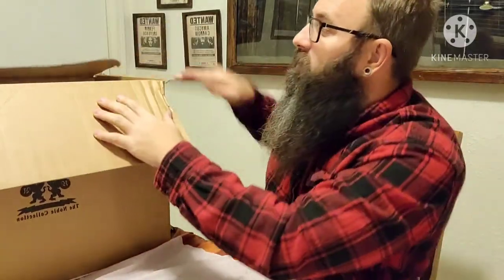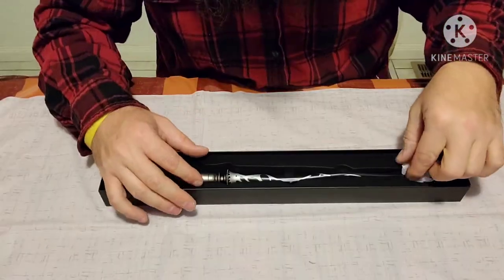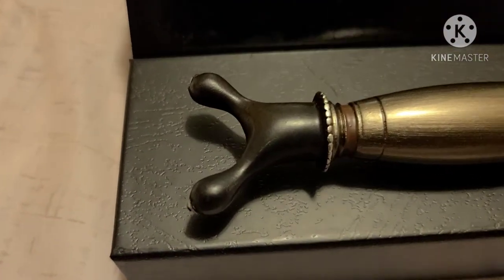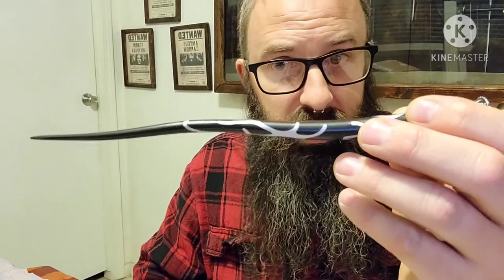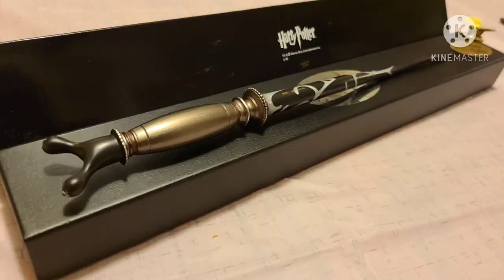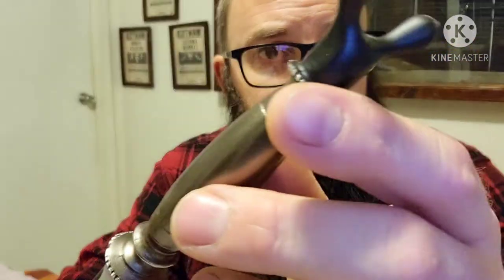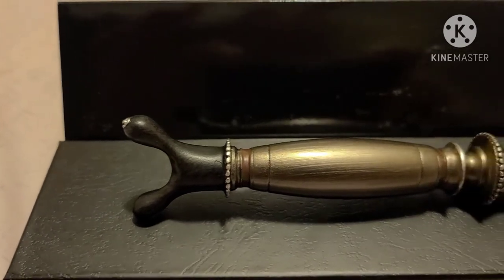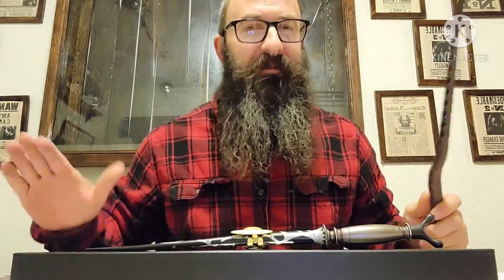Professor Slughorn wand |Harry Potter| Unboxing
Professor Slughorn is the one who held the key to V. vo. sigh Voldemorts downfall. It was he who told him how to make a horcrux. He realized this mistake immediately.

But all in all he was a very nice man. A collector of talents and venoms or syrums if you will. Being the potions master and all.

Horace Slughorns wand from the Noble Collection seems to fit his character well.

10 1/4 inches
Cedar wood
Dragon heartstring